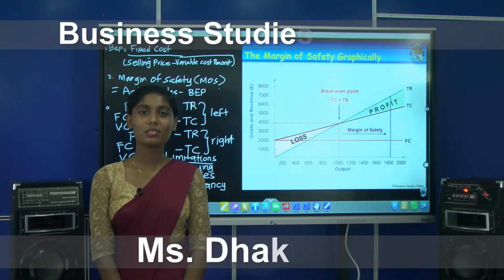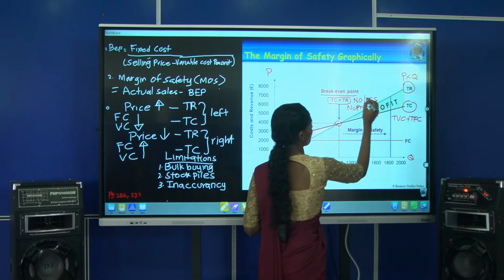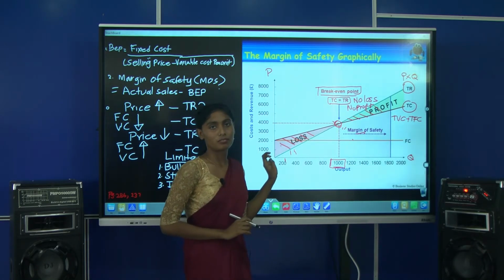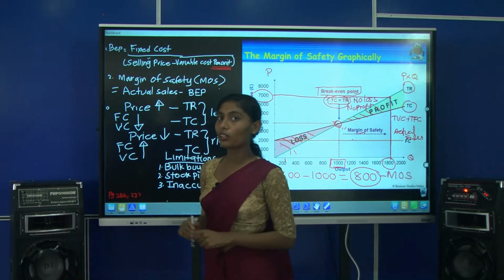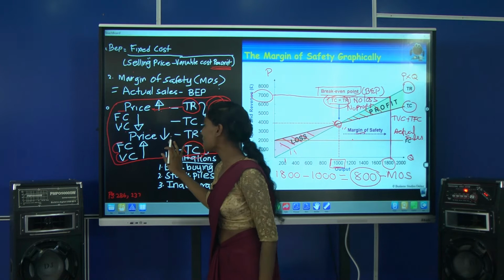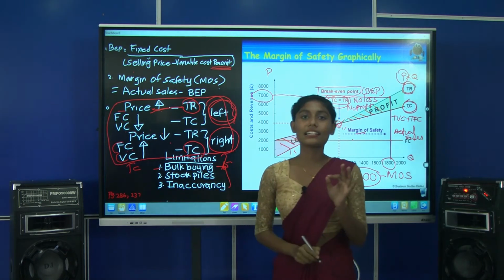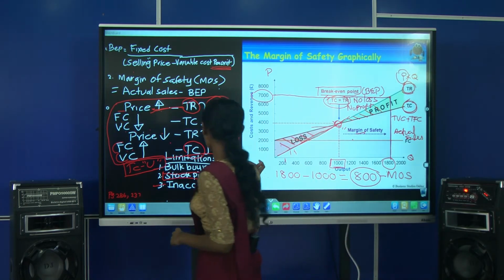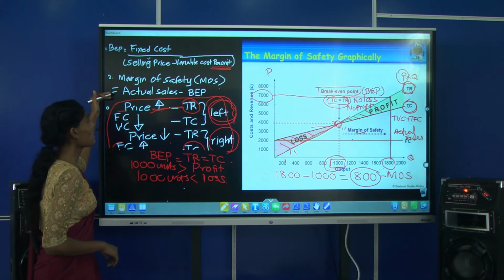Business Studies Grade 9 Break Even Point Ms Dhakshi